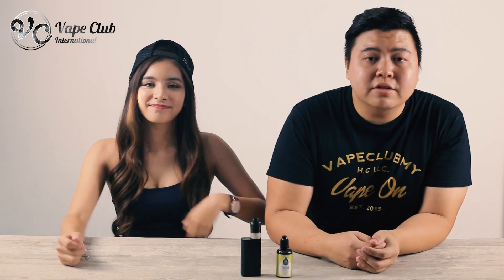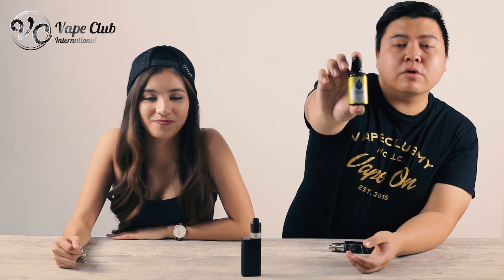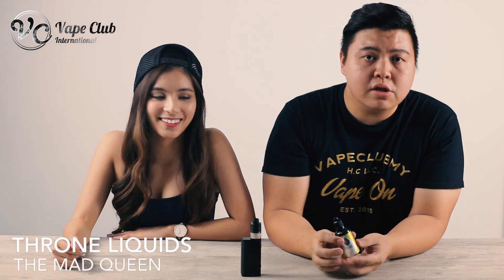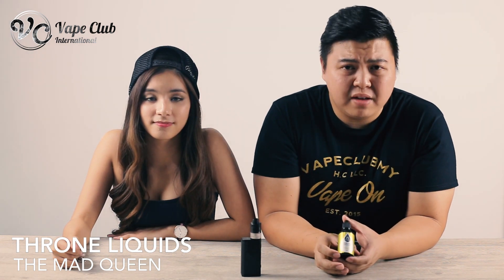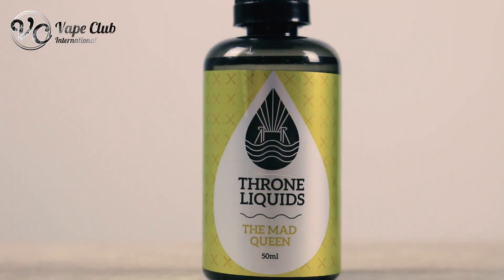E-Juice Review | Throne Liquids The Mad Queen